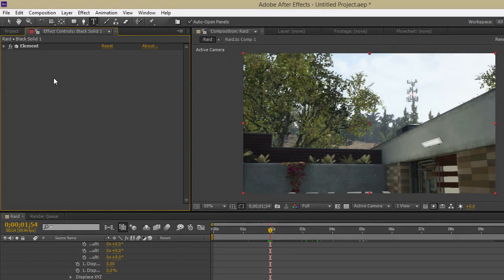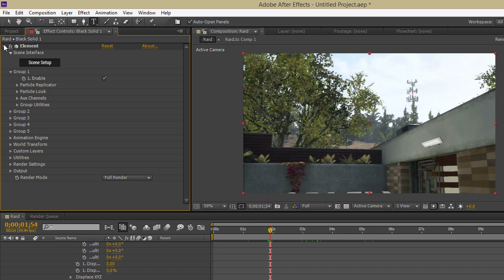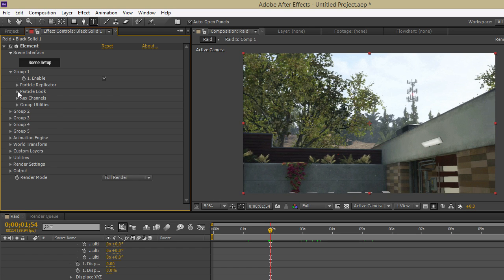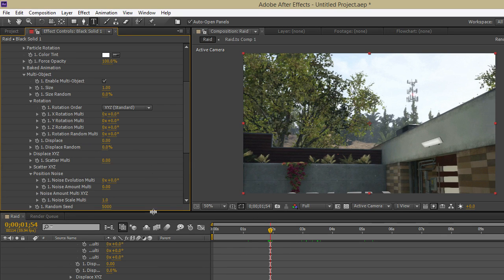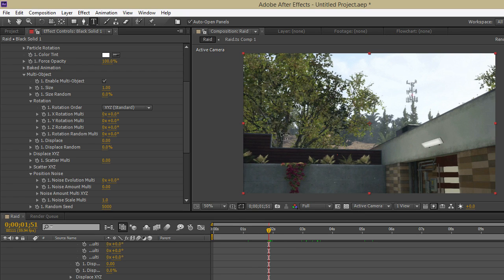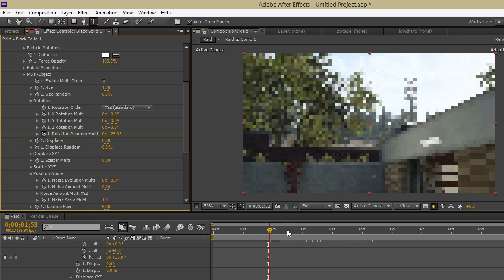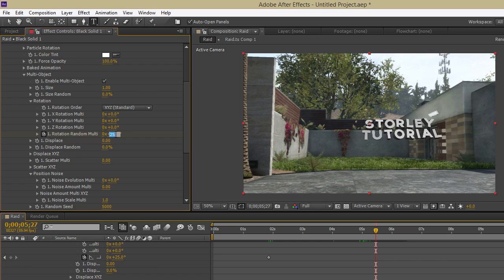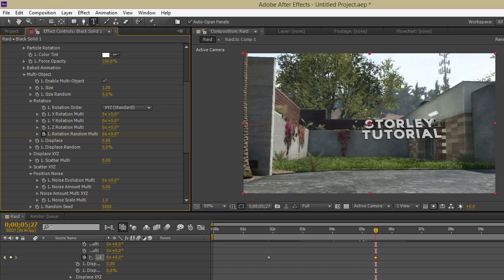Element 3D Text Rotation Tutorial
let me know if you guys want more tutorials in the future!